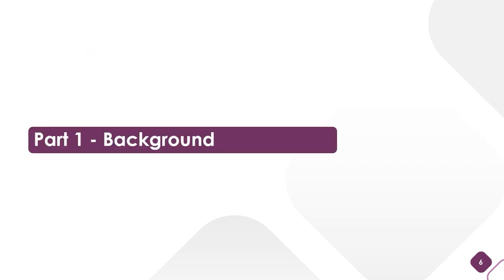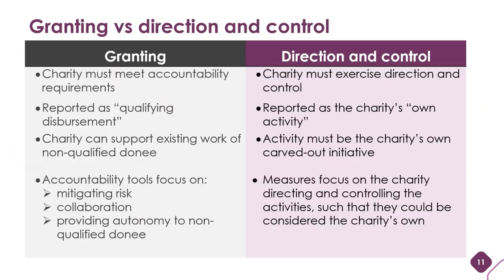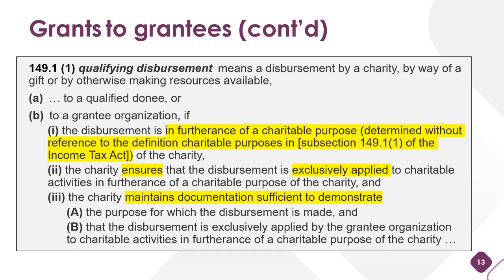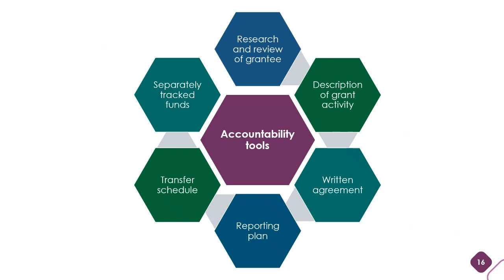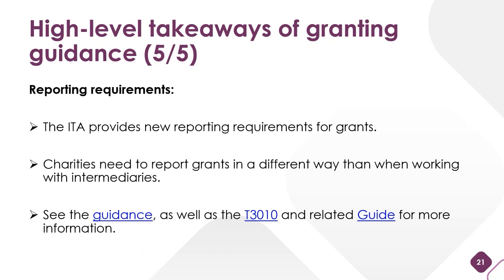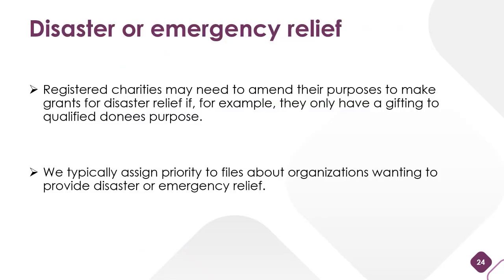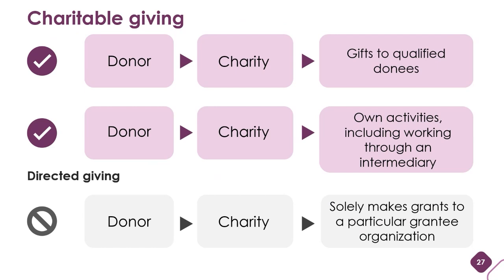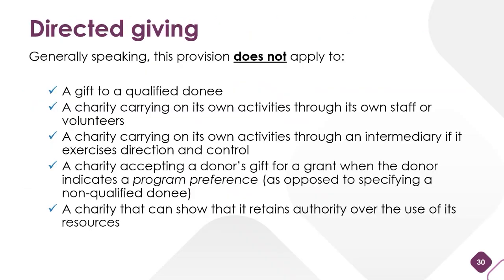Webinar - Rules for charities making grants to grantees (non-qualified donees)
Learn about the changes made to the Income Tax Act in 2022 related to the ways a charity can operate, and the CRA's corresponding guidance product.

00:00  Rules for charities making grants to grantees (non-qualified donees)
01:02  Background
02:18 Direction and control
03:29 Grants to grantees
04:47 Granting vs direction and control
06:04 The granting guidance
12:07 High-level takeaways of granting guidance
16:21 Special topics
18:27 Disaster or emergency relief
18:56 Anti-terrorism considerations
20:12 Directed giving
26:17 Resources